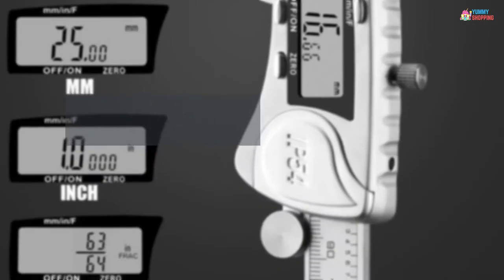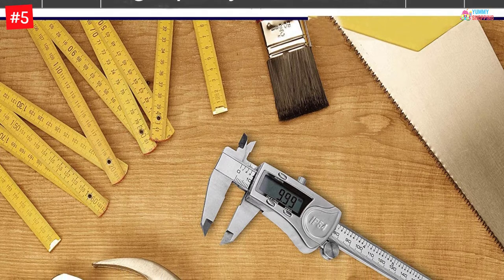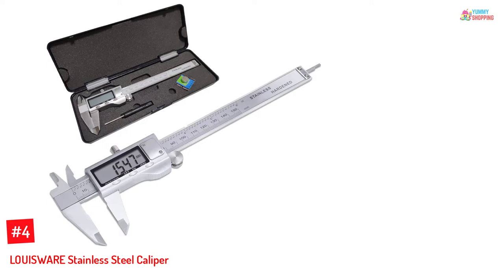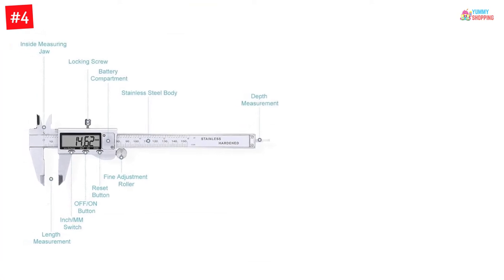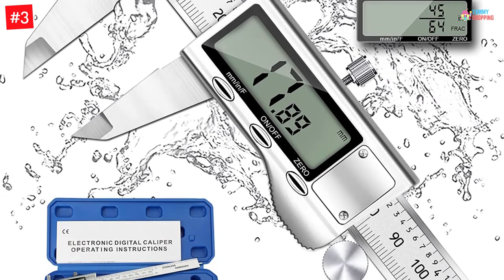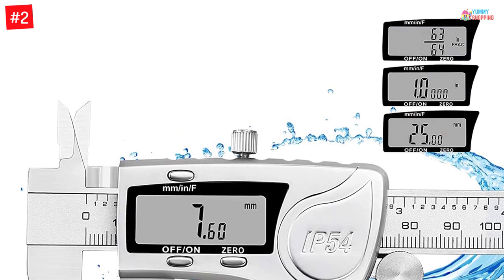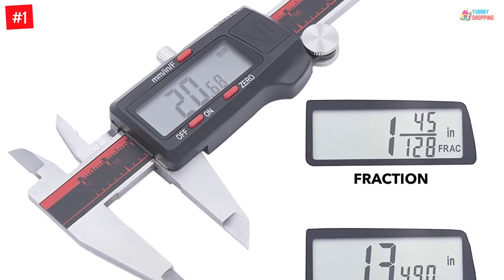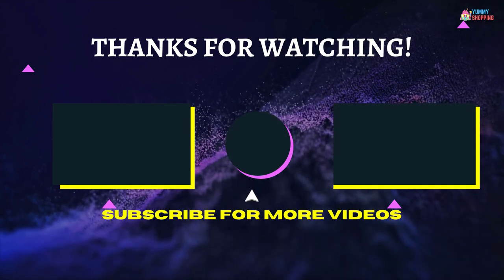Top 5 Best Digital Calipers in 2022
▶️ The 5 Best Digital Calipers We recommended  In This video

▶️5. Digital Caliper by TENGYES.

▶️4.LOUISWARE Stainless Steel Caliper.

▶️3.REEXBON Electronic Vernier Caliper.

▶️2. REXBETI Digital Caliper.

▶️1.VINCA Digital Vernier Caliper.

➥ Prime Discounted Monthly Offering
➥ Try Twitch Prime
➥ Amazon Music Unlimited
➥ Try Amazon Home Services
➥ Kindle Unlimited Membership Plans
➥ Create an Amazon Wedding Registry
➥ Try Audible and Get Two Free Audiobooks